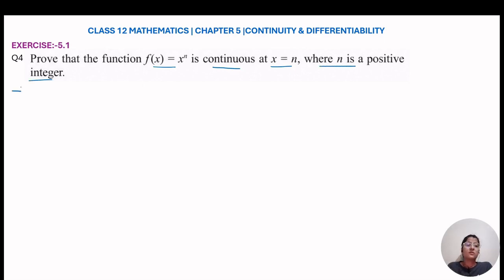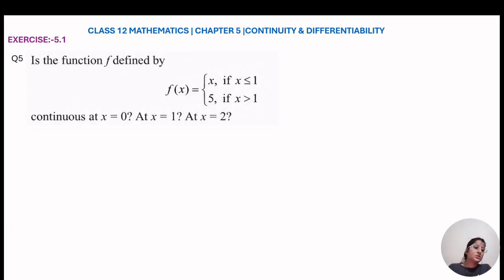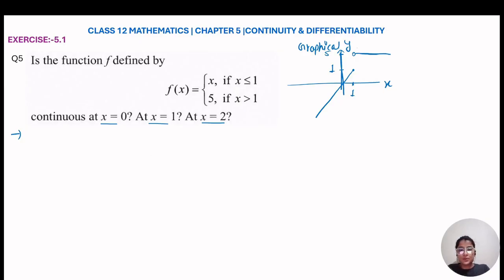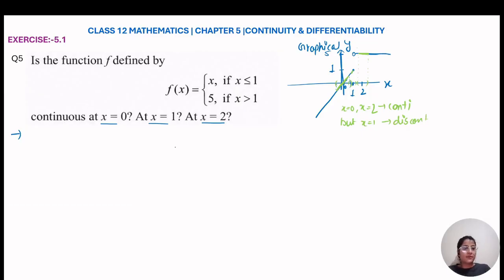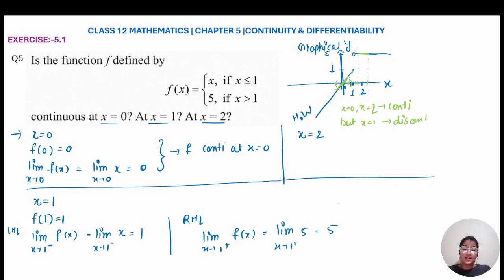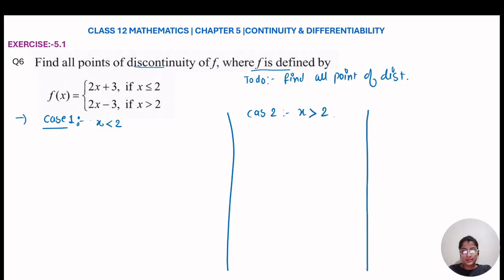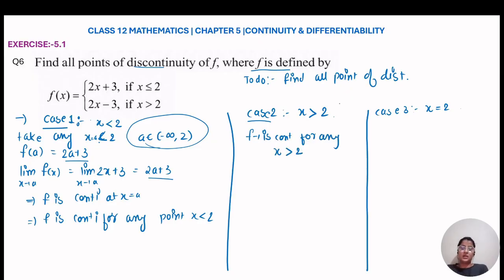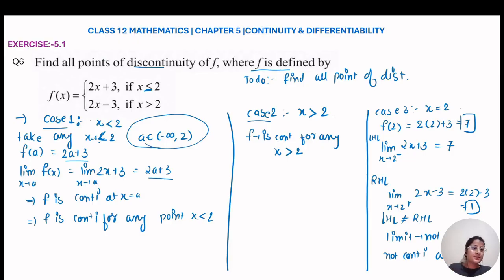Class 12 Maths | Chapter 5 | Continuity and Differentiability | Ex 5.1 Q4, 5, 6 | CBSE | Apna Tutor